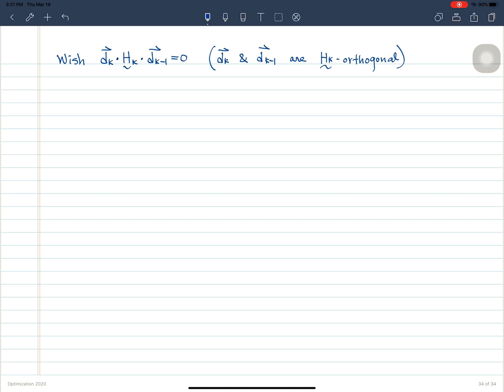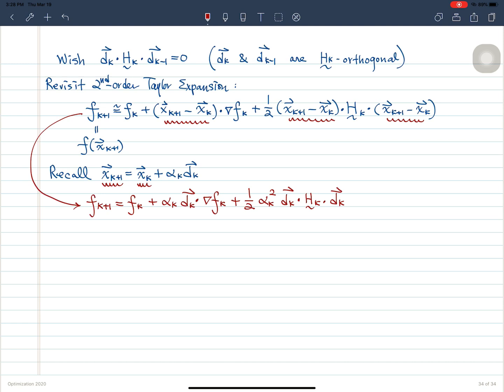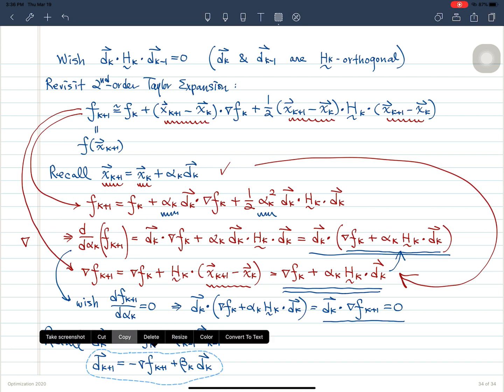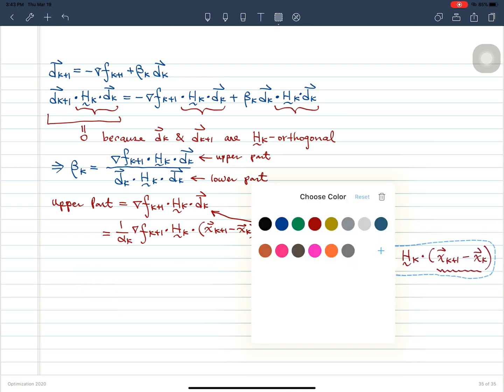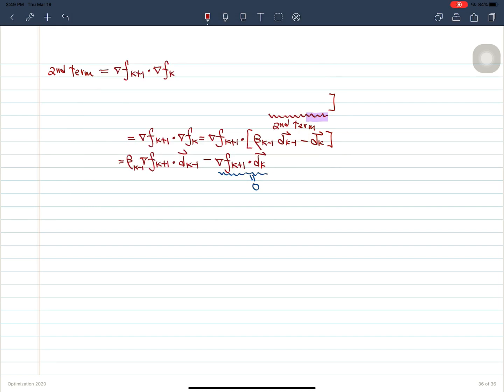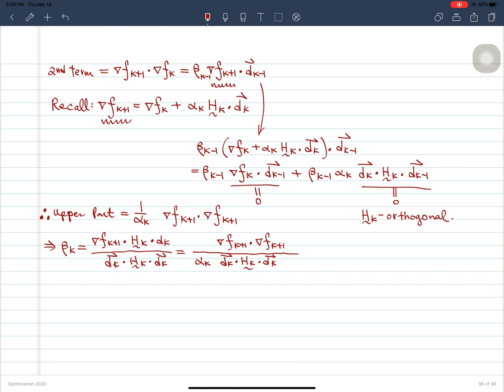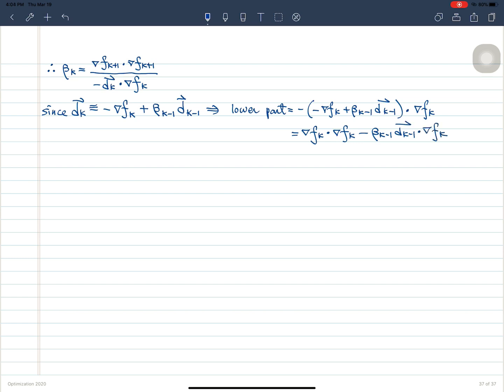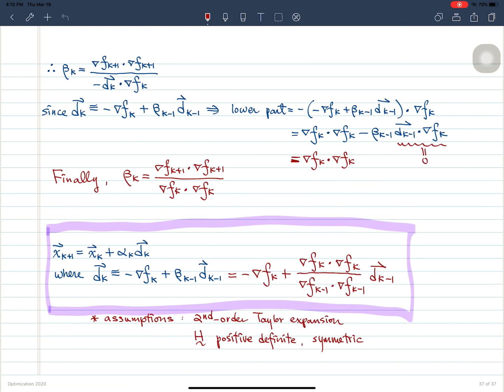Opt.06 Conjugate Gradient Proof Part2